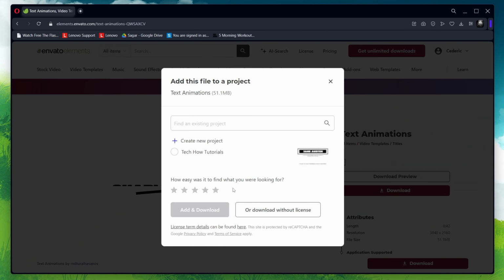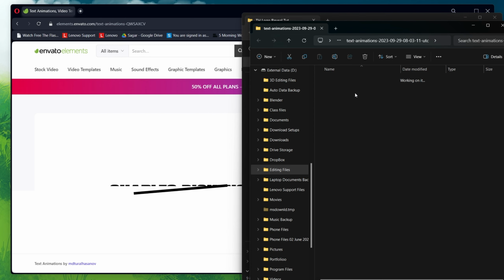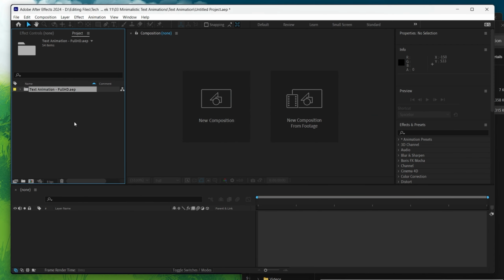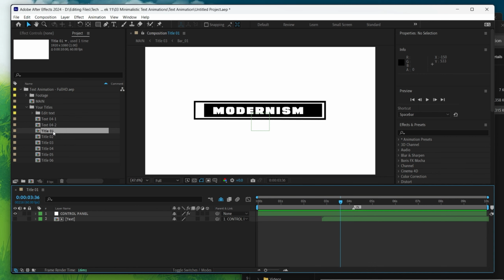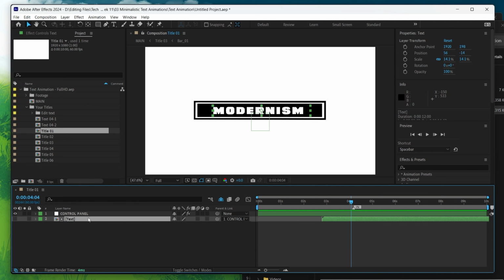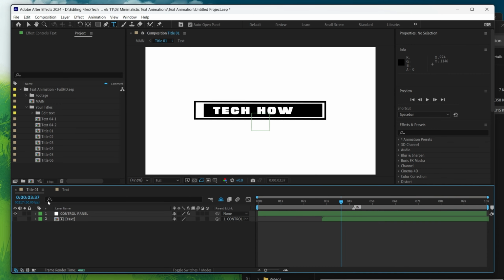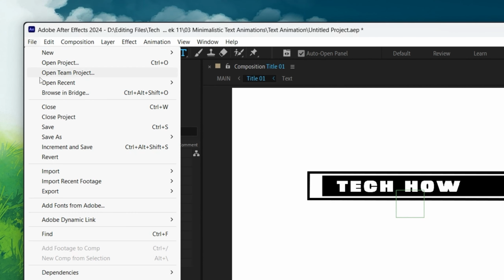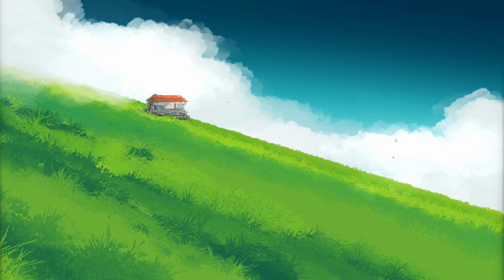Best Minimalist Text Animations - After Effects Tutorial & Template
A short tutorial on creating a minimalistic text animation using After Effects in just a few clicks.

Timestamps:
0:00 Introduction
0:16 Download & Extract Template
0:47 Access Template Files
1:10 Edit Title 1
1:49 Preview & Export Animation